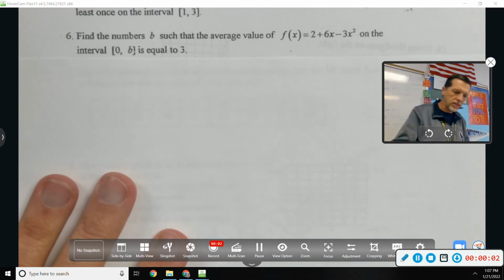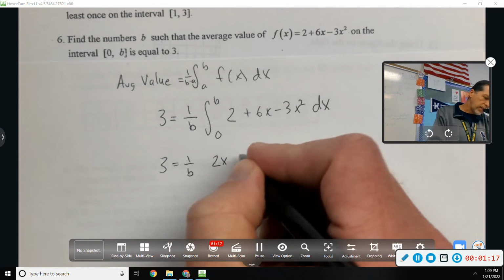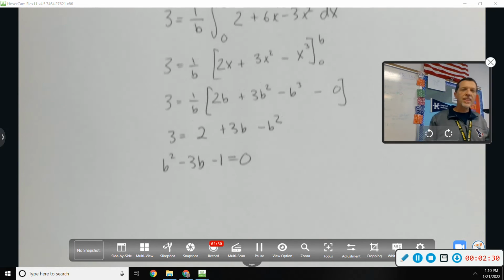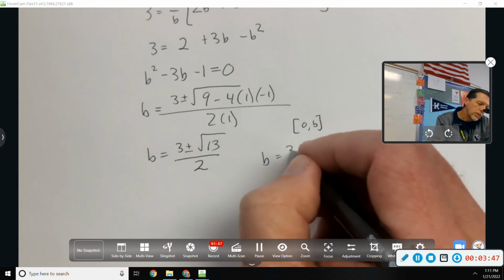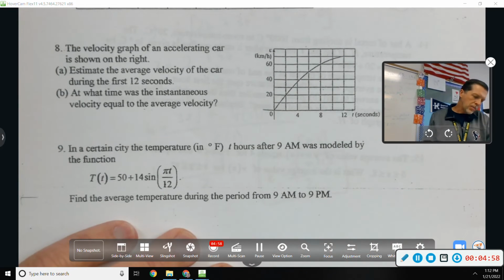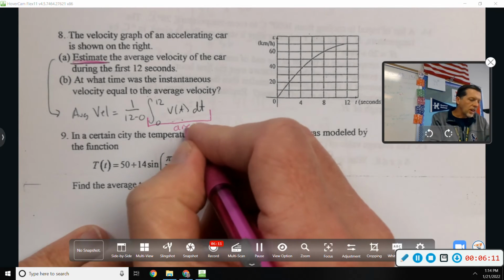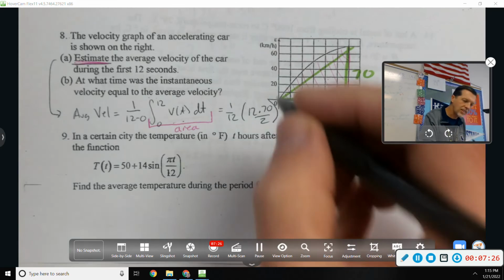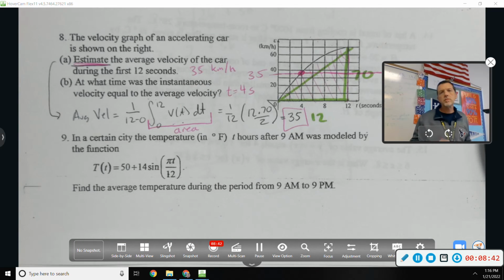WS Avg Value 6 and 8